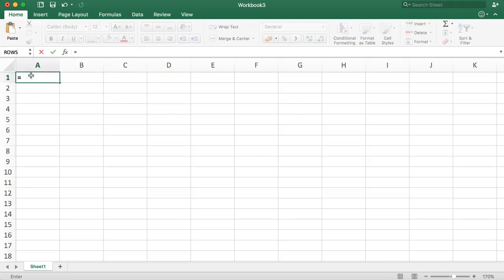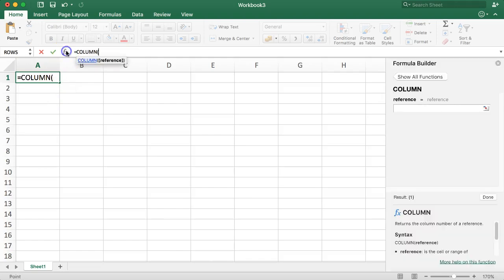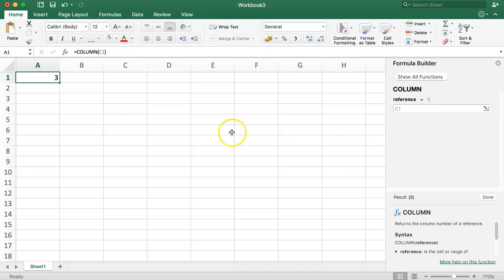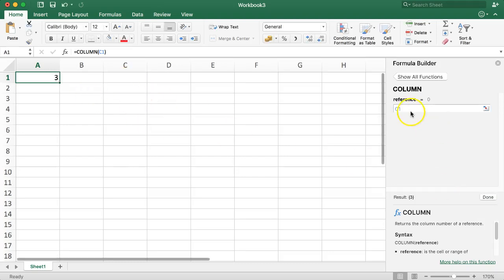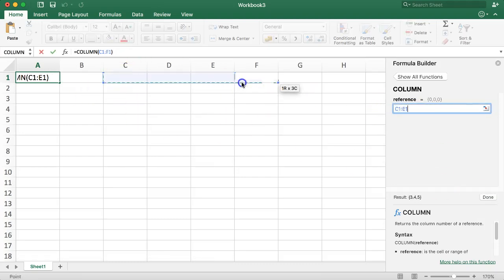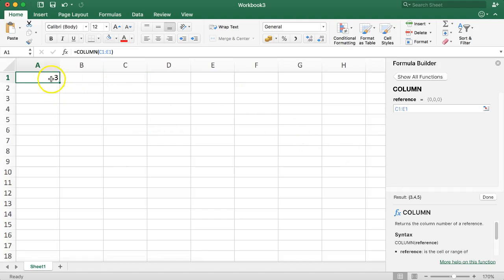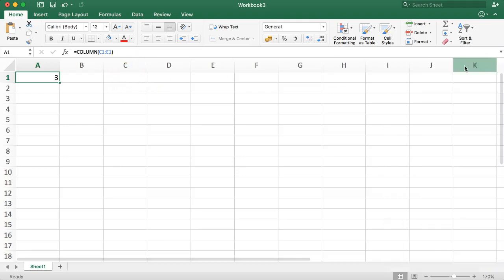COLUMN function in Excel 2018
In this video you will learn how to use the COLUMN function in Excel 2018